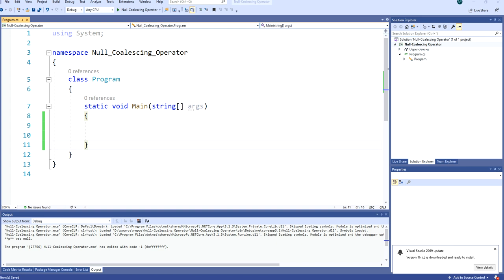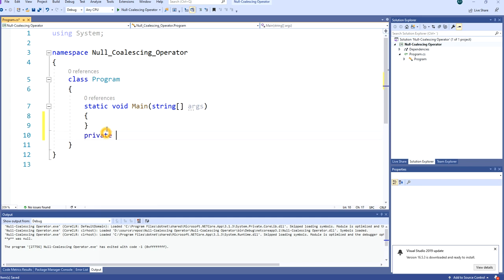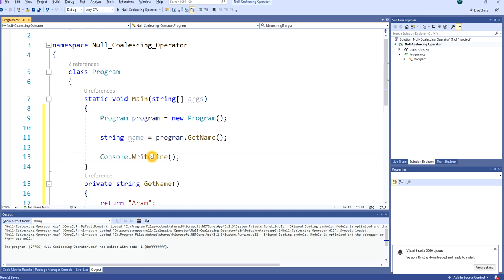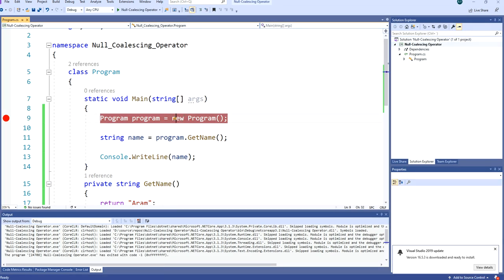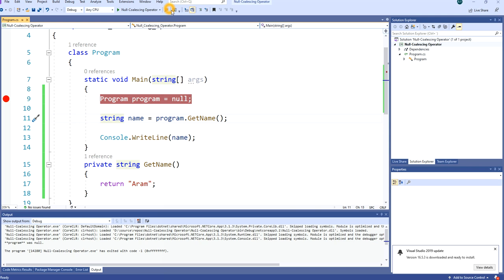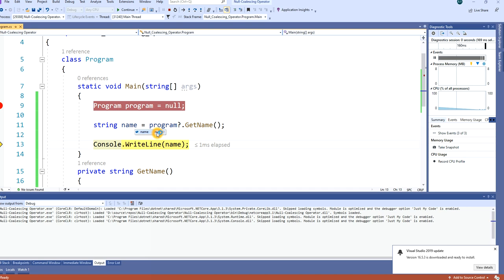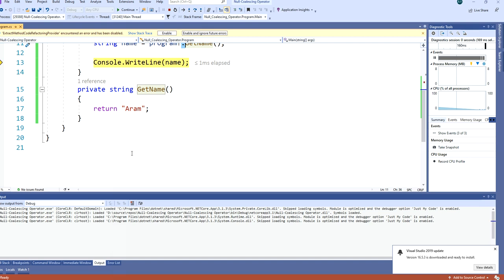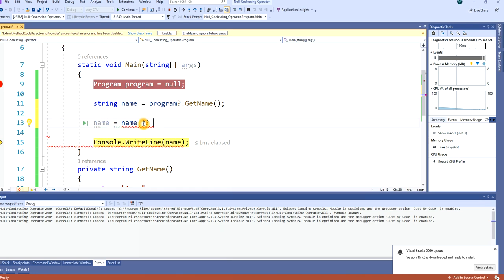C# ? Null-conditional Operators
Showing Null-conditional Operators in c#